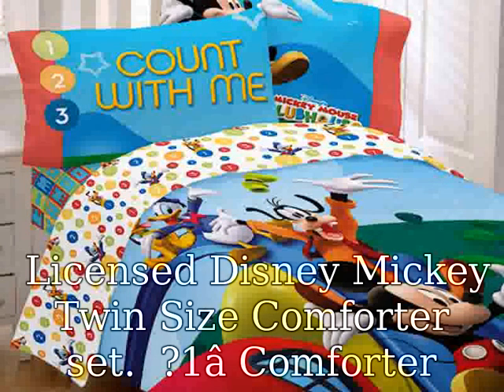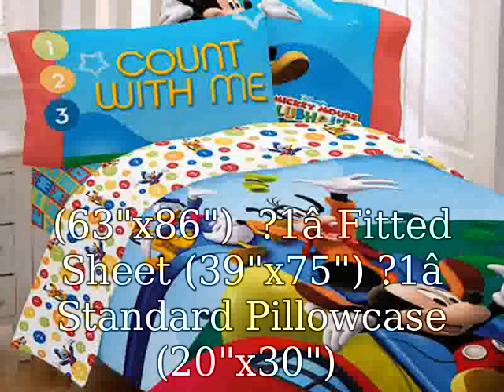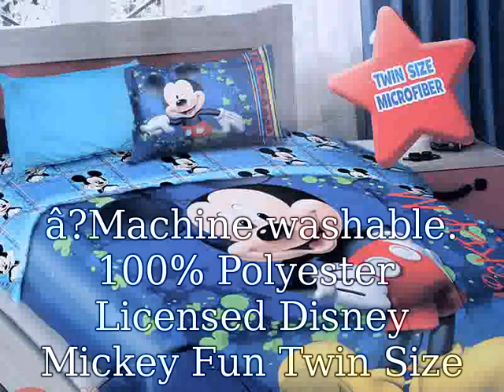Mickey Mouse Bedding Twin